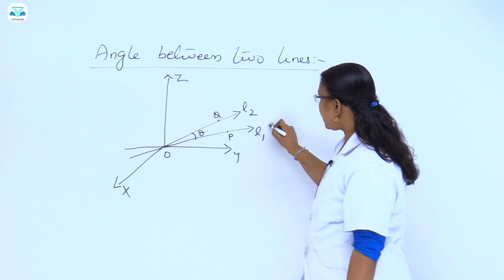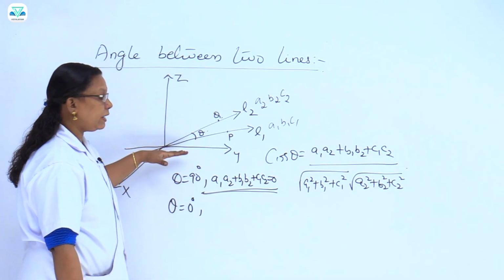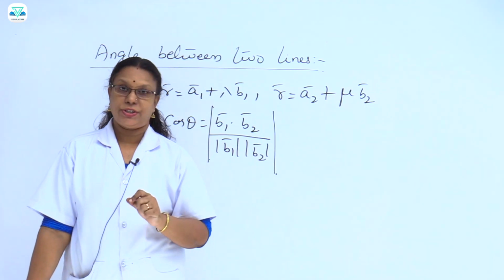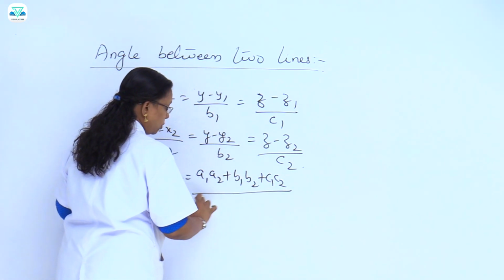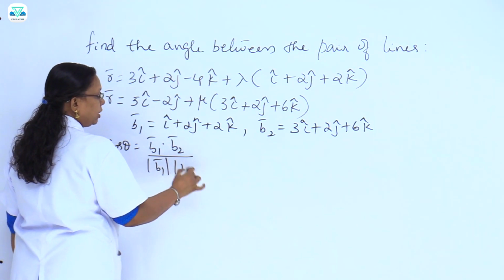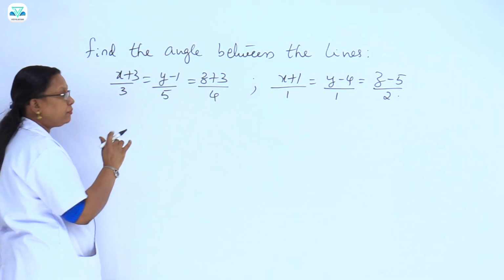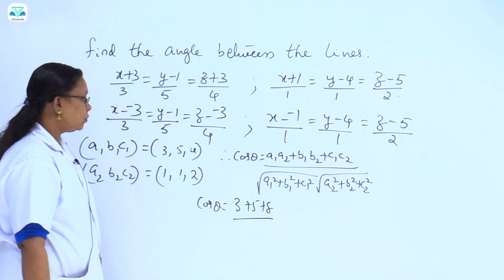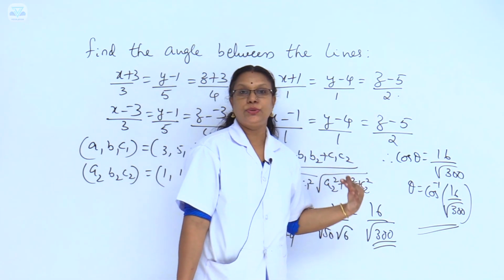MATHS 11 1 4 ANGLE BETWEEN TWO LINES